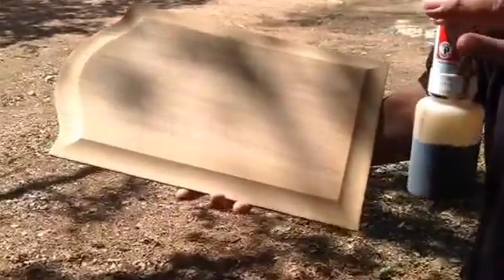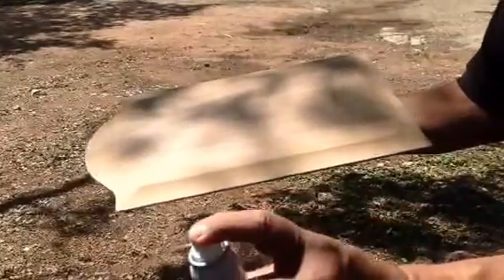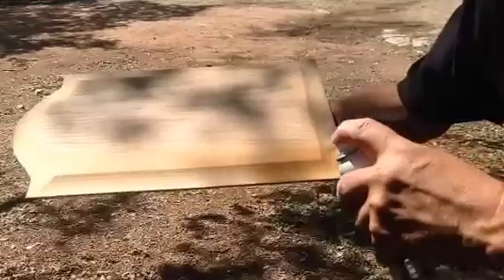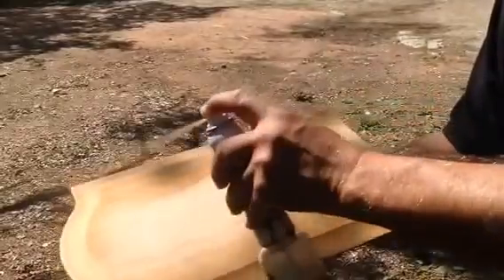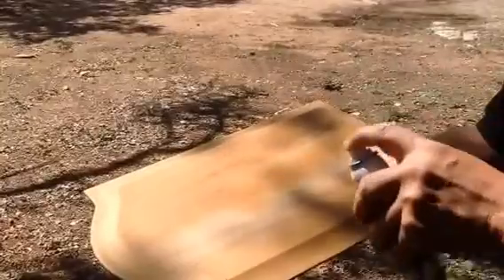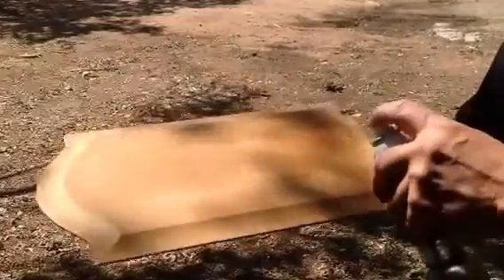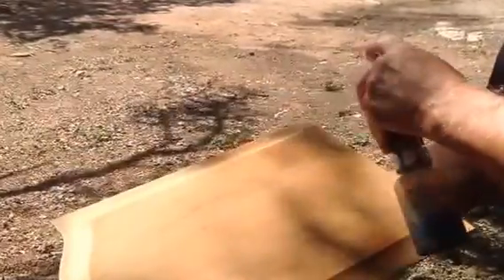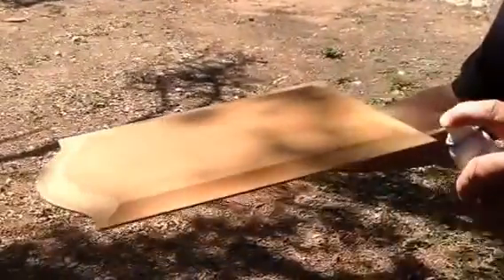Stain Cabinets With the Preval Sprayer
Stain new, unfinished cabinets with the Preval Sprayer, or sand and re-stain your old cabinets with this handy tool.